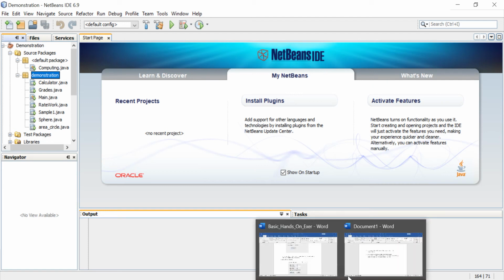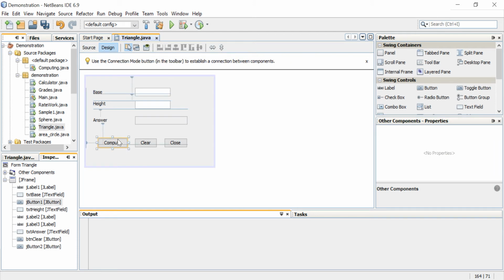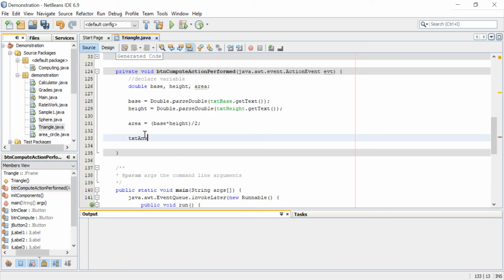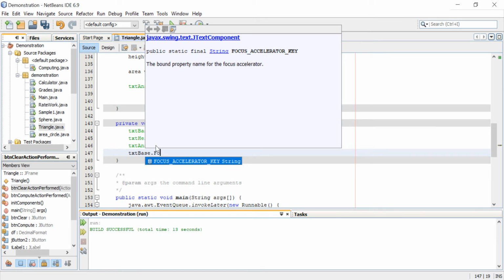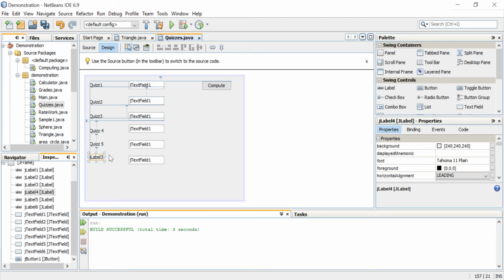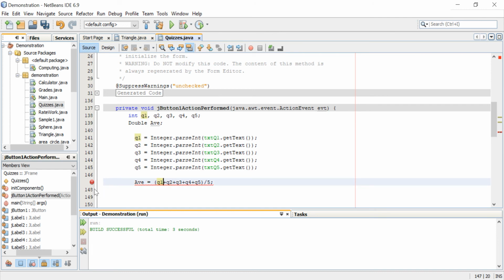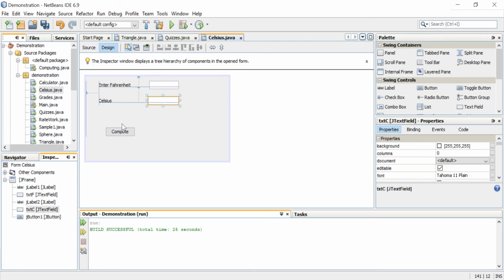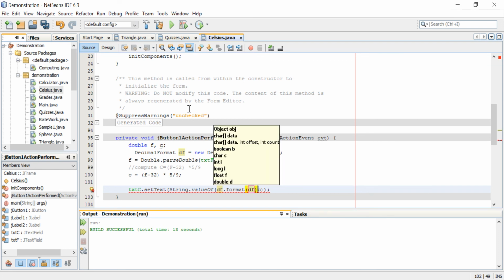Basic Java Swing Programming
The video is intended to give us overview with the basic java programming using swing component in Java using Netbeans